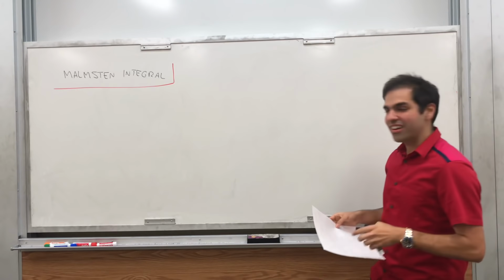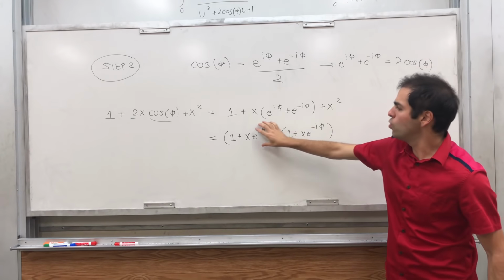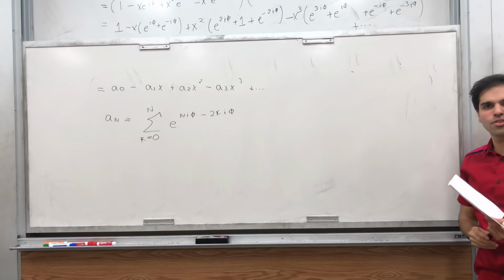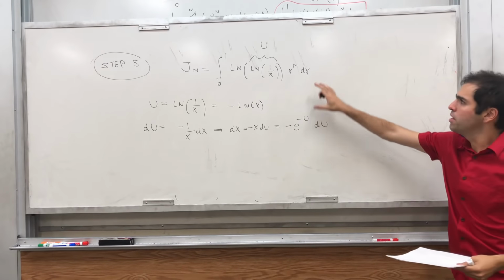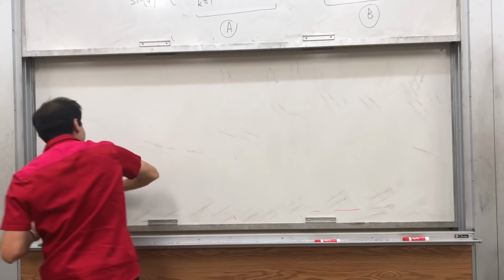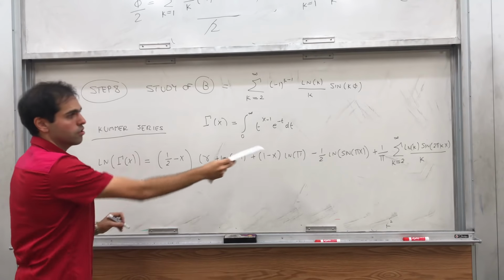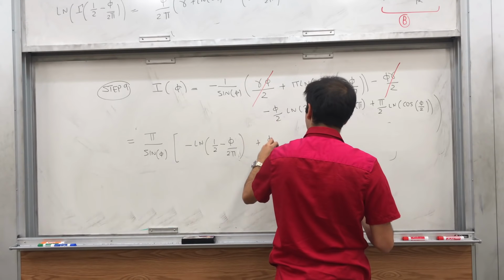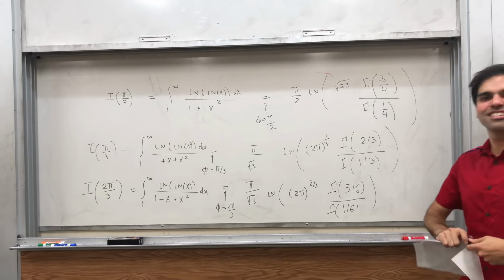Malmsten Integral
In this crazy integral video, I calculate the Malmsten Integral, which is a beautiful family of integrals that depend on a parameter phi, and which includes the Vardi Integral as a special case. The evaluation of this integral is absolutely beautiful, and brings us to the world of geometric series, complex numbers, Fourier series, Kummer series, the Gamma function and the Euler-Mascheroni constant. It's a must-see for anyone who likes calculus and integrals! Enjoy!